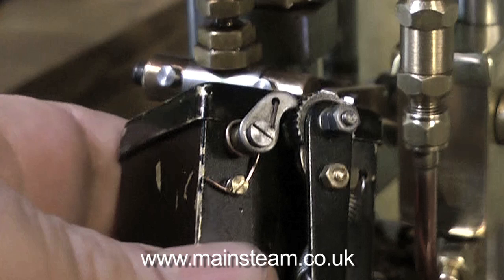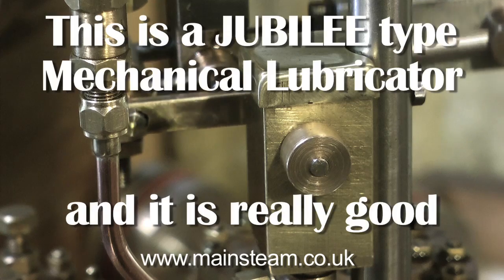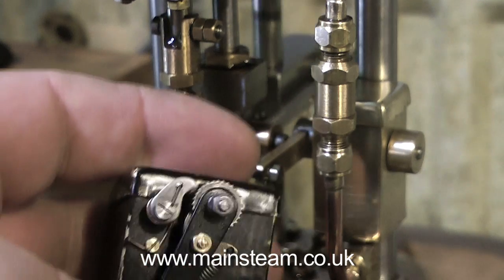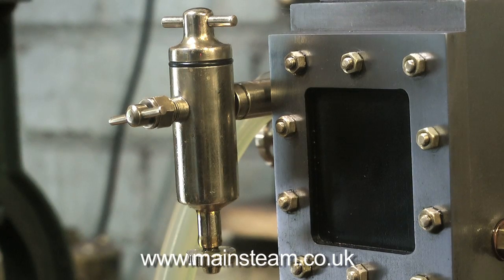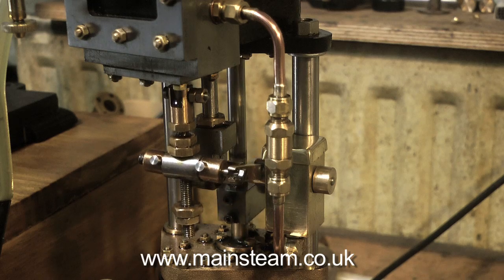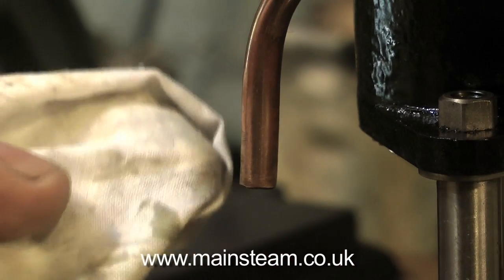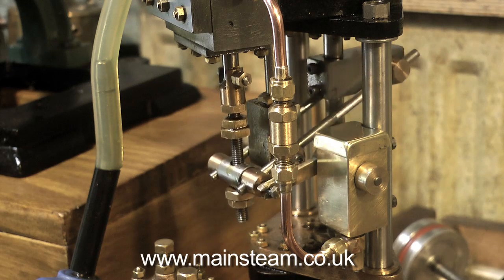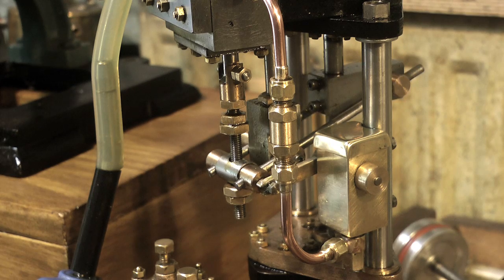THE BEST MODEL STEAM ENGINE CYLINDER LUBRICATOR?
A quick look at Model Steam Engine Cylinder Lubricators, Mechanical & Displacement types.
Featuring the Jubilee mechanical lubricator.